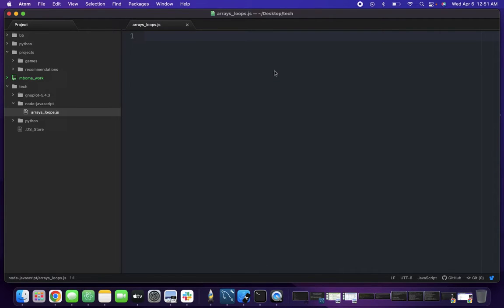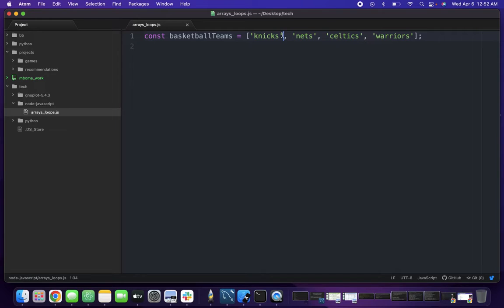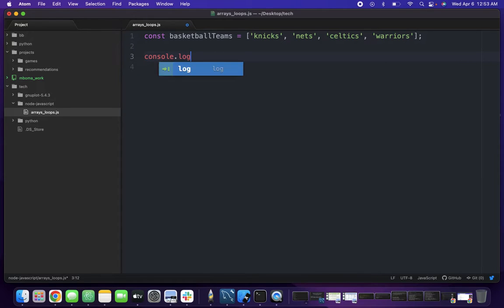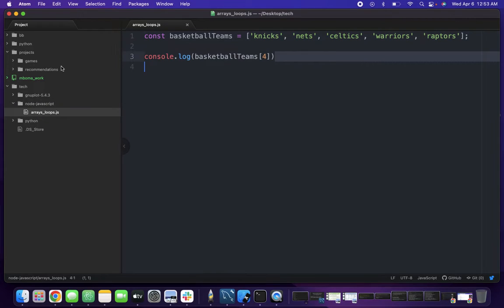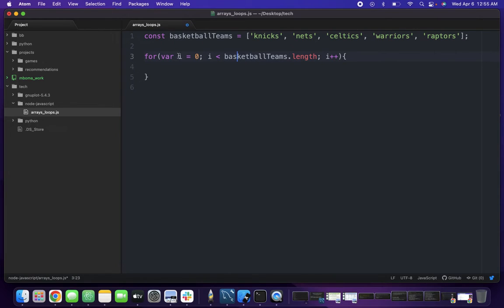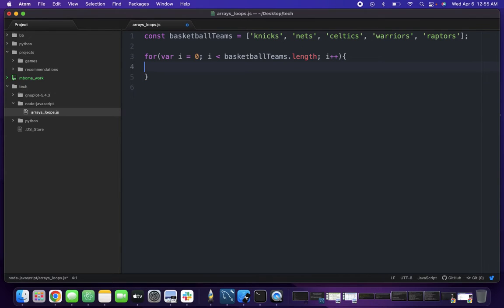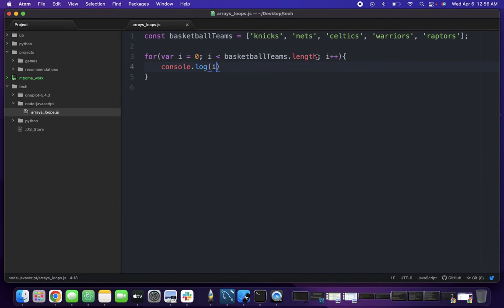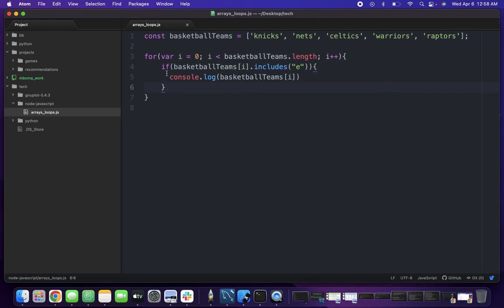Altruistic - Arrays & Loops Javascript Lesson